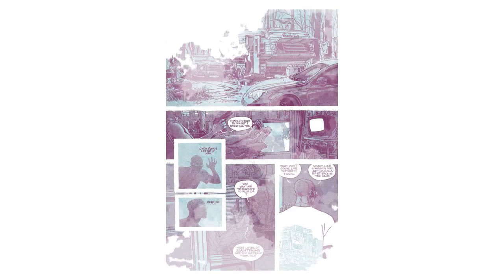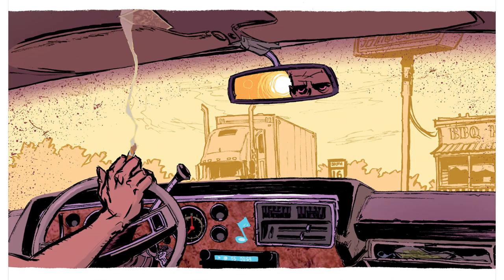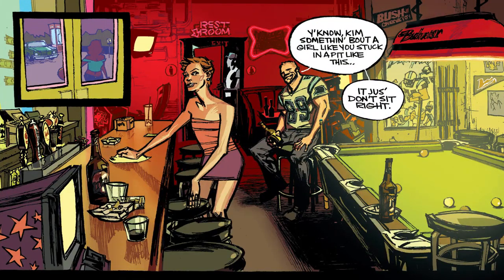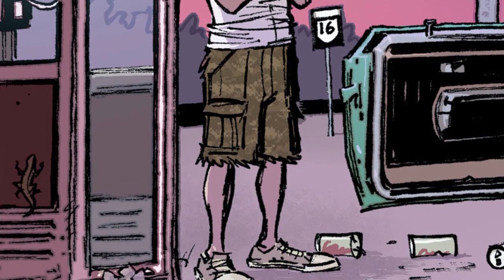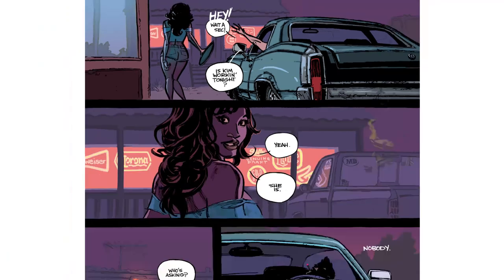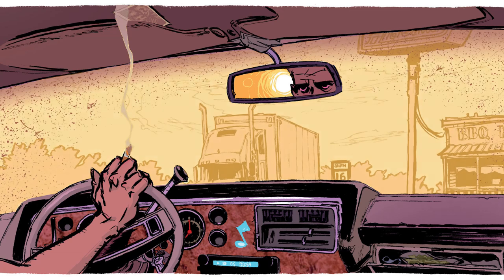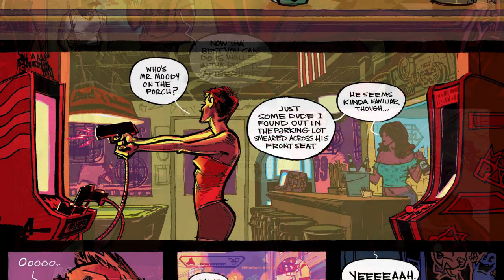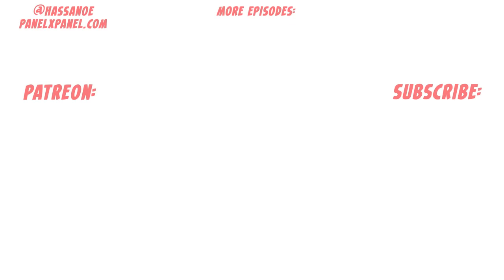The Power of Silhouettes and Lines in Comic Art | Strip Panel Naked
In this episode I wanted to use Chris Brunner and Rico Renzi's work in Loose Ends to discuss the power of the line and the silhouette in comic books. The way a comic is drawn, the very way the lines are crafted, is just as important as composition or layouts in setting mood and theme. I look at what Brunner does in his line, and how he crafts a cartooned silhouette to design characters that are readable from a distance, and still rough and ready to match the tone of their story.